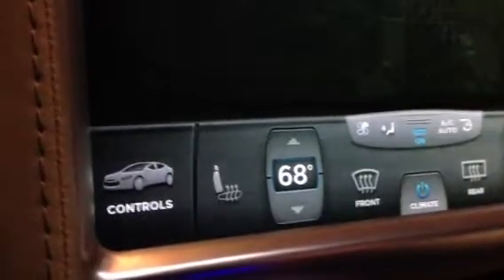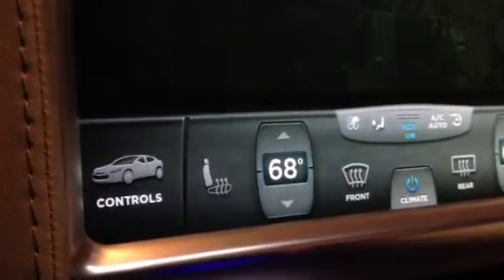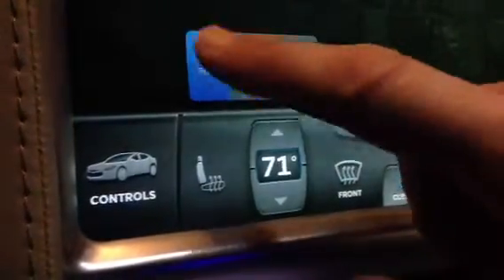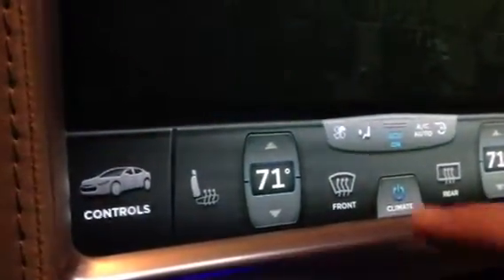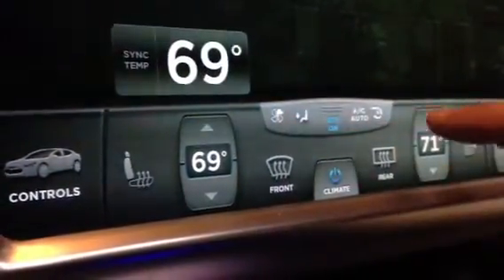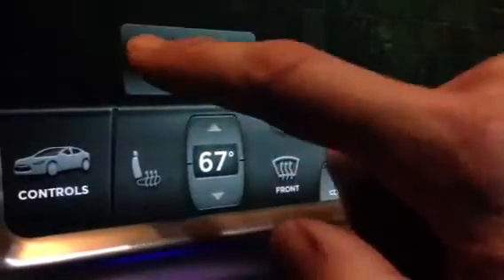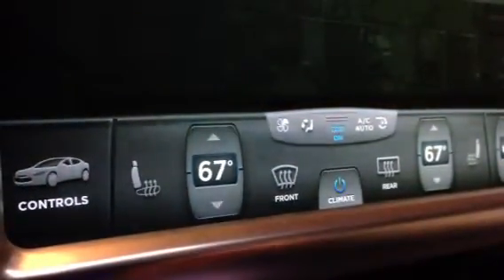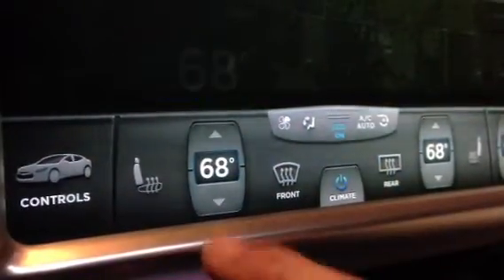Tesla Model S Temperature Sync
How to sync or unsync temperature control